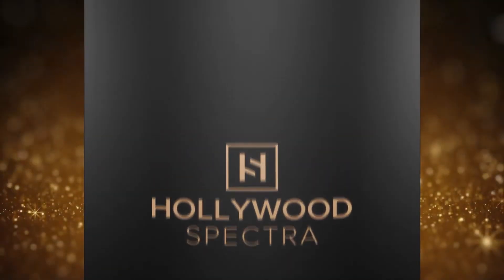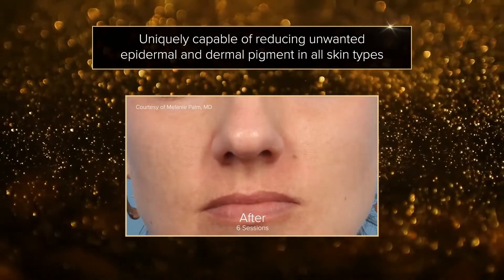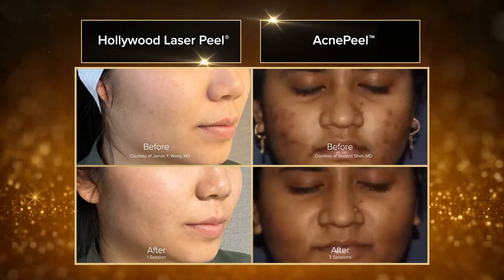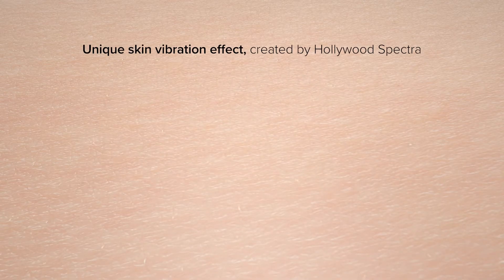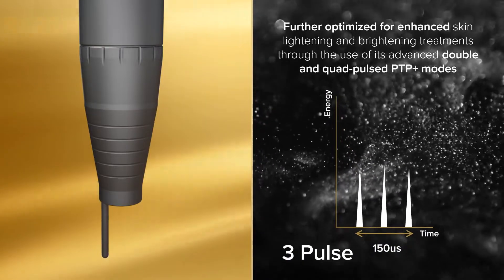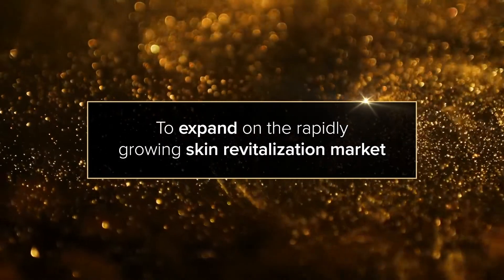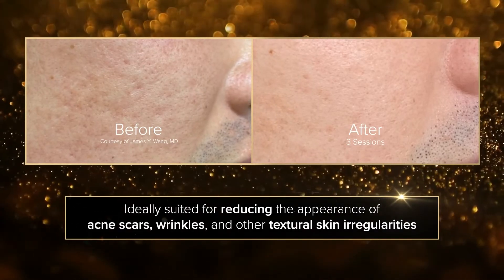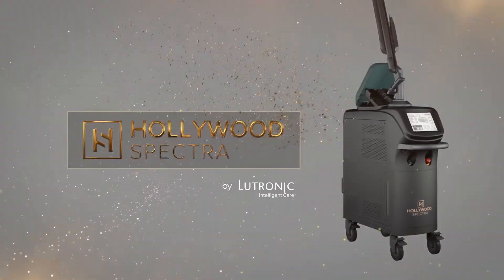Hollywood Spectra - The World’s Most Advanced Ultra-Short Pulse Laser Platform